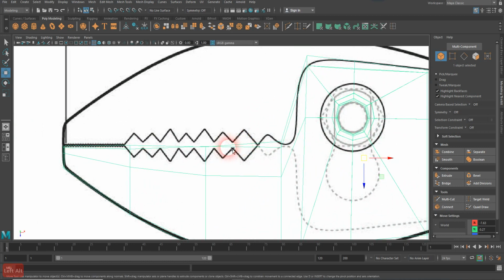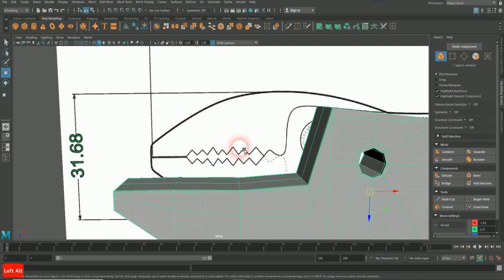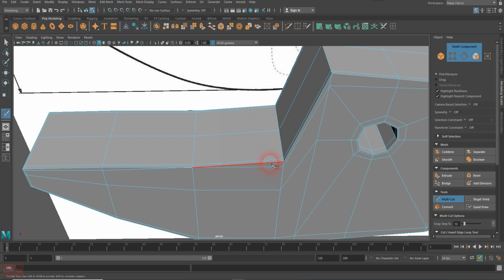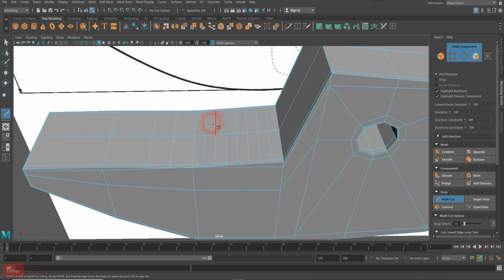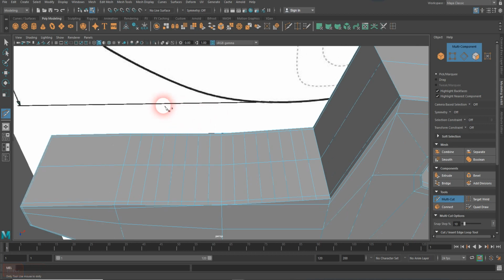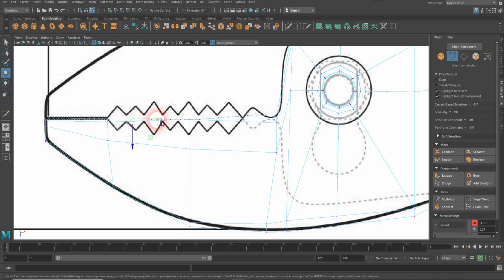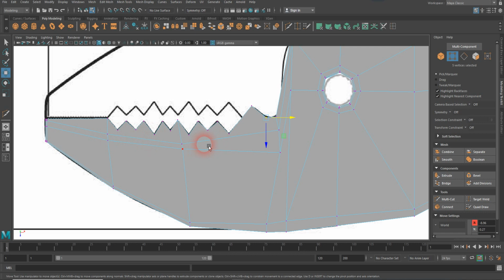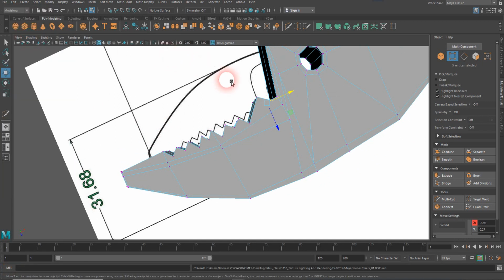03 Modeling strategies details